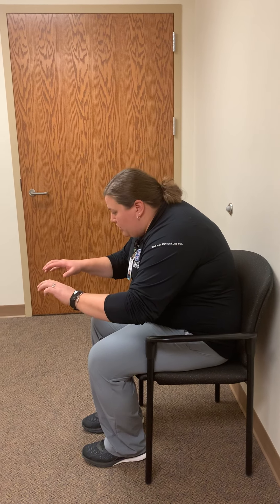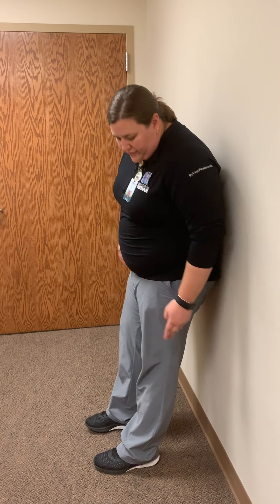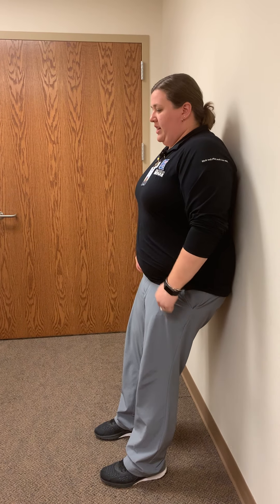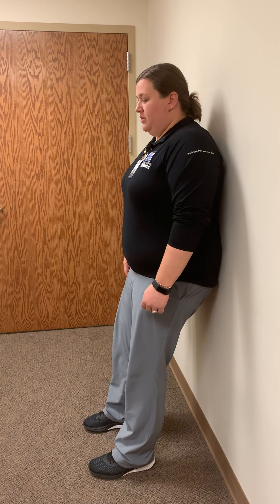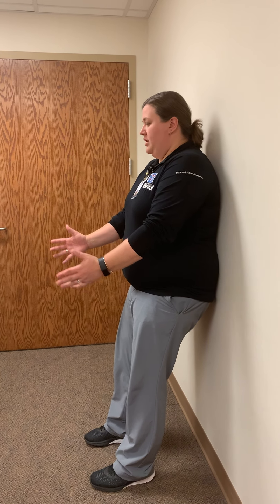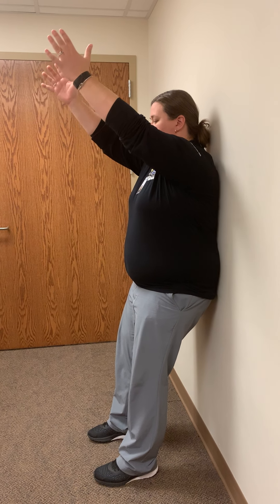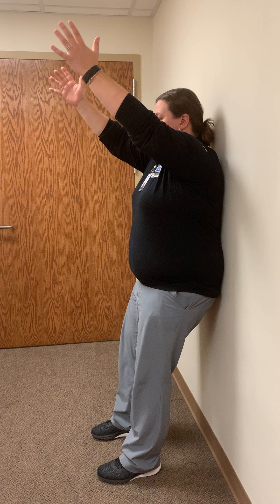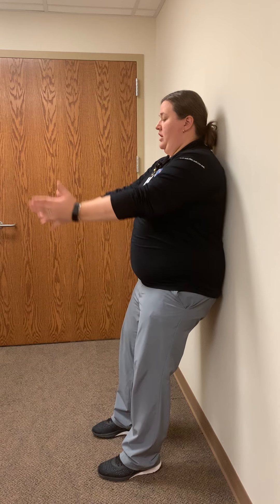Relieving Tension In Your Upper Back & Neck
As more people are working from home in less than optimal desk set-up positions, many are most likely experiencing more tension than normal in your upper back and neck. Try these 3 simple exercises, demonstrated by Doctor of Physical Therapy, Kristin Mariner-Engels, to help alleviate that tension, stress, and/or pain!